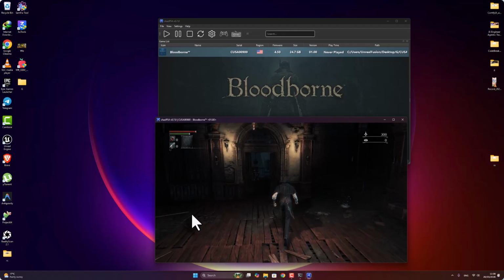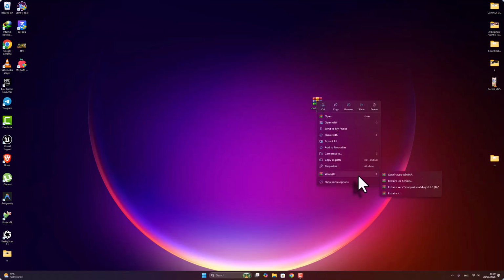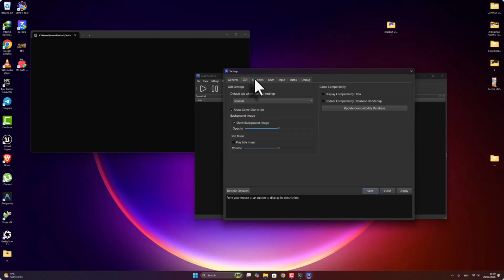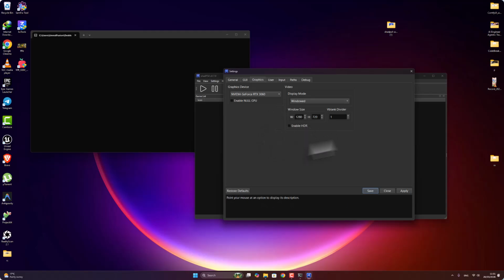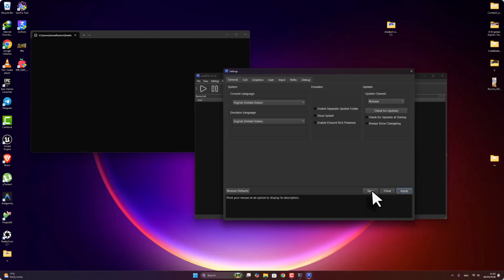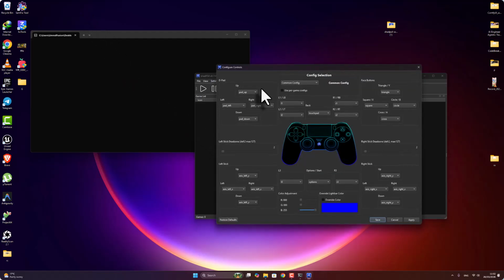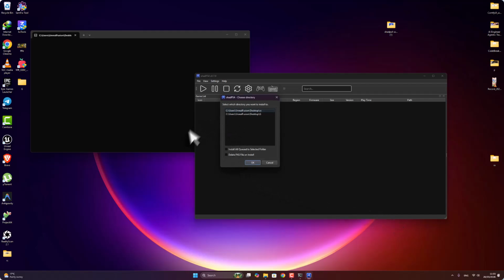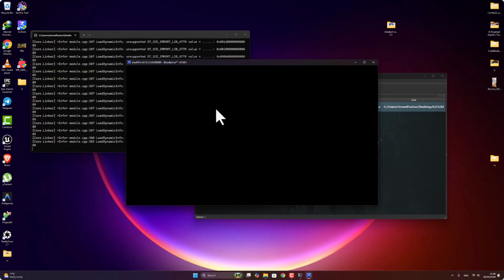Easily Install ShadPS4 0.7 Stable + Play Bloodborne on PC (Full Setup Guide)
Learn how to install ShadPS4 0.7 Stable and run Bloodborne on your PC step-by-step!

In this tutorial, I’ll show you:

How to download and install ShadPS4 0.7
Emulator setup and configuration
How to add Bloodborne to the emulator
Fix common errors and improve performance

💻 System Requirements (Recommended):

16GB RAM or higher
Modern CPU (Ryzen / Intel i5+)
GPU with Vulkan support